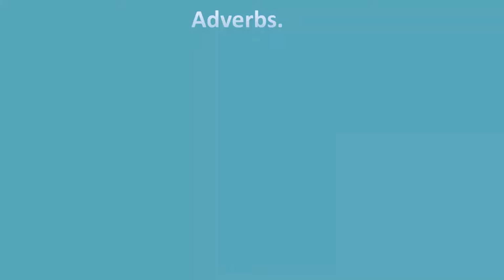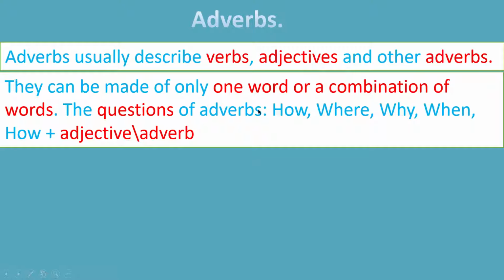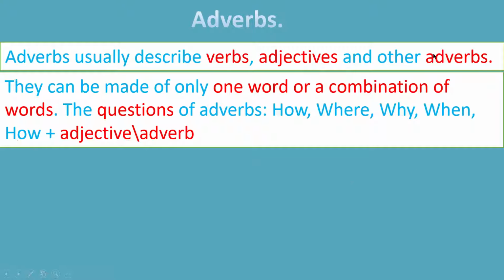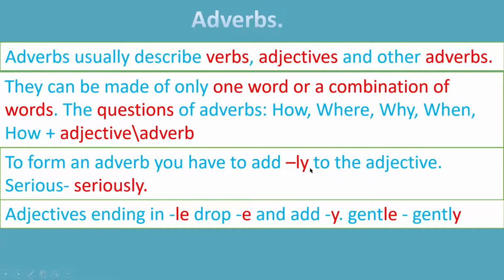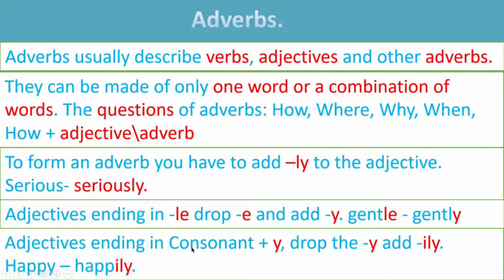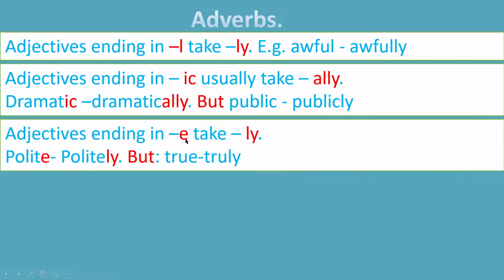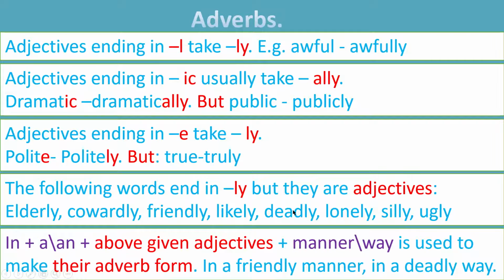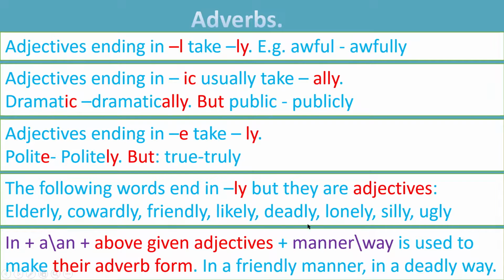Adverbs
Ucan English Academy